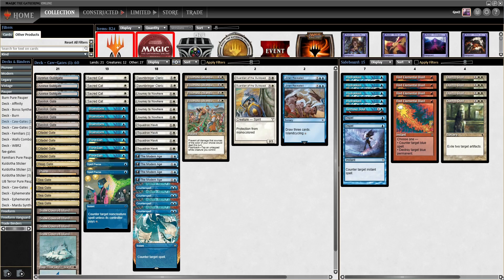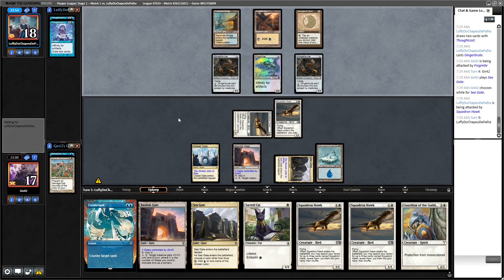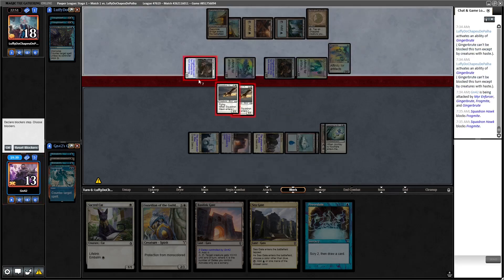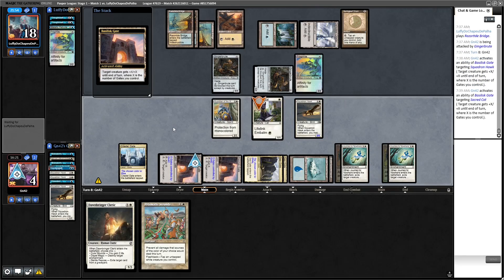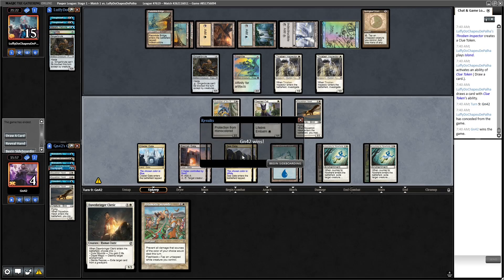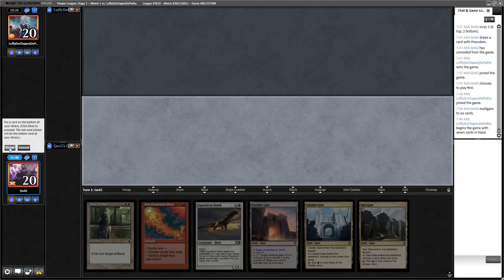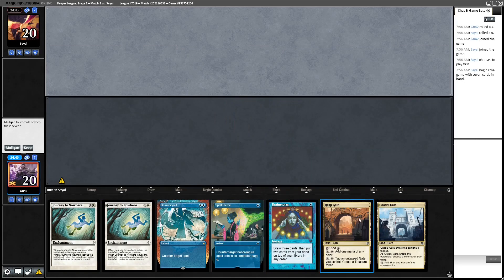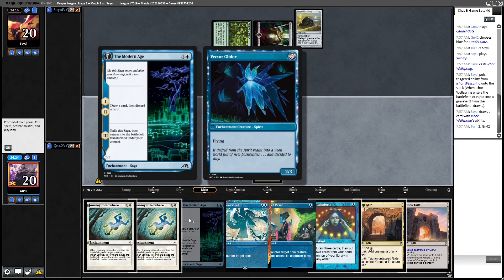Everything Explained, Caw-Gates League with Expert @vanni3406 !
0:00 Intro
1:22 Round 1 vs UW Affinity
31:03 Round 2 vs Gardens
1:06:54 Round 3 vs UB Terror midrange
1:27:50 Round 4 vs UW Affinity
2:07:41 Round 5 vs Gardens
2:49:41 Outro